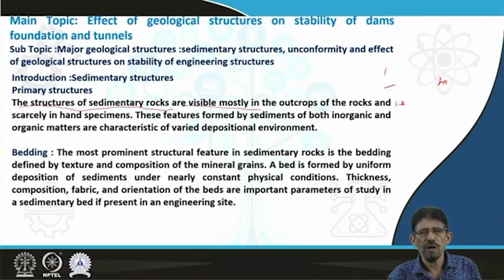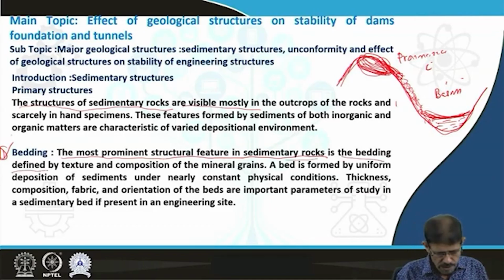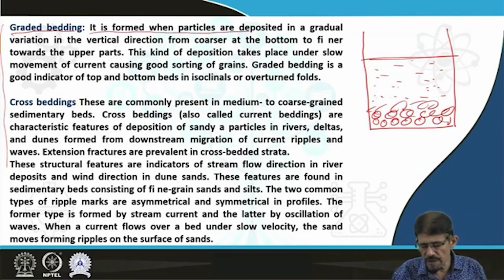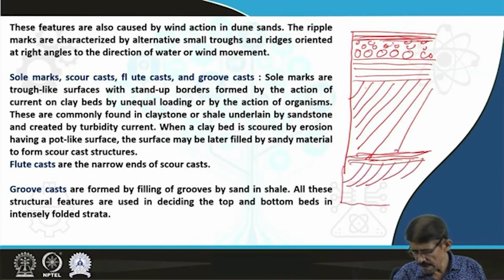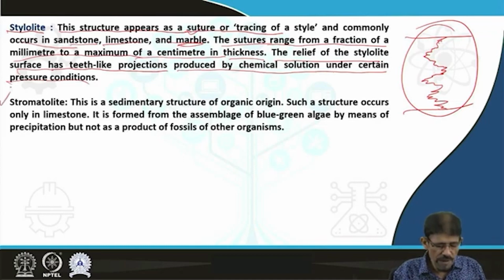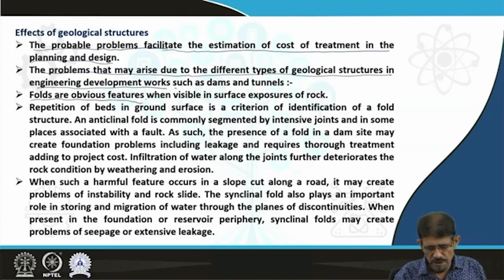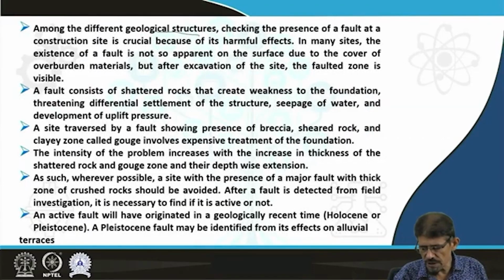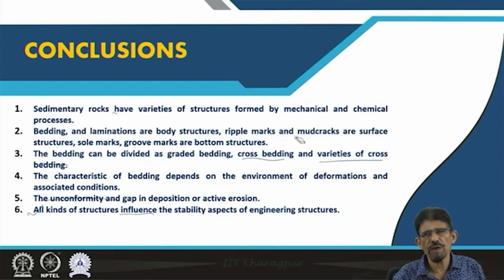Lecture 33 : Major geological structures: sedimentary structures, unconformity and effect